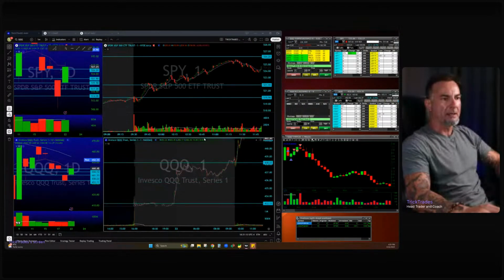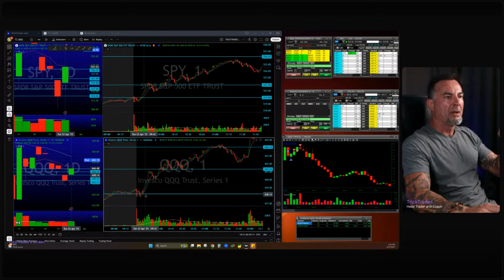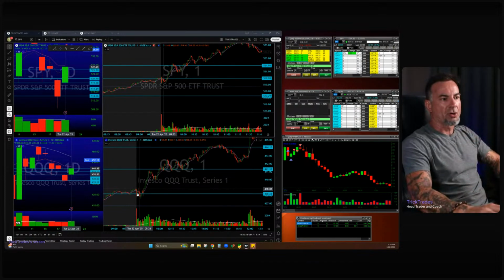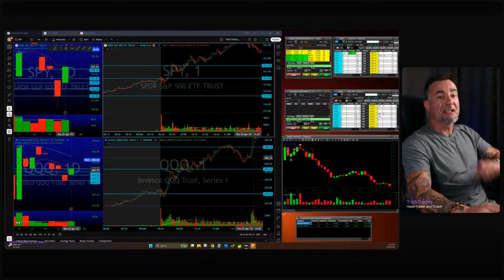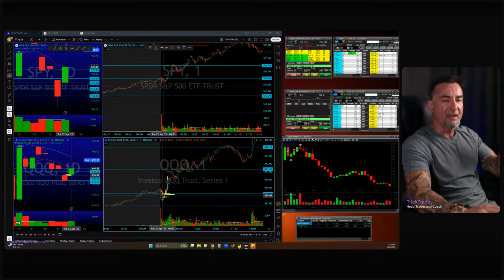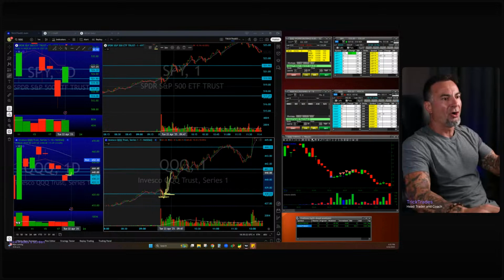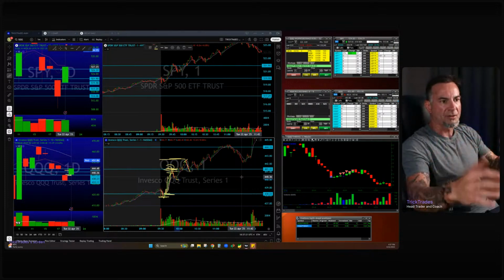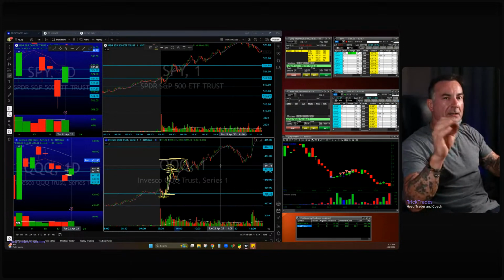Should i take the trade? Day trading QQQ options